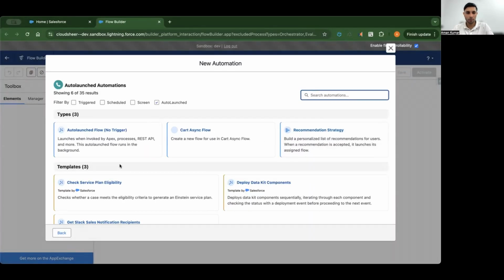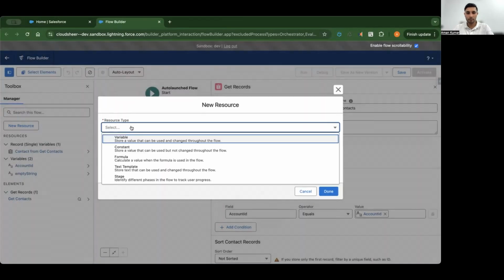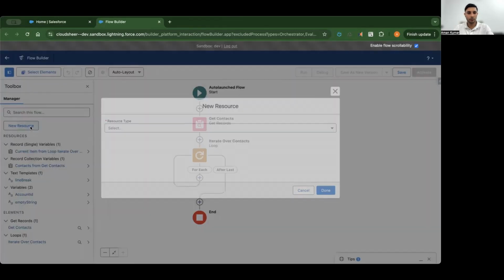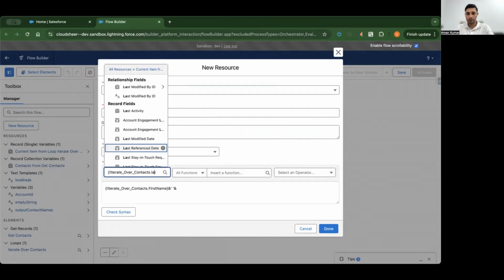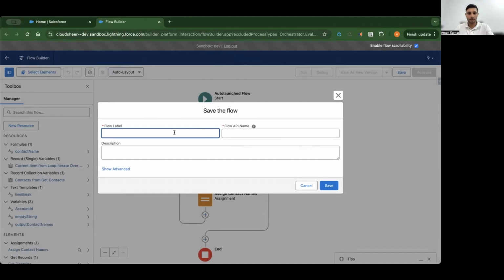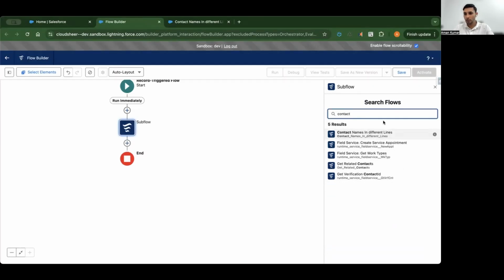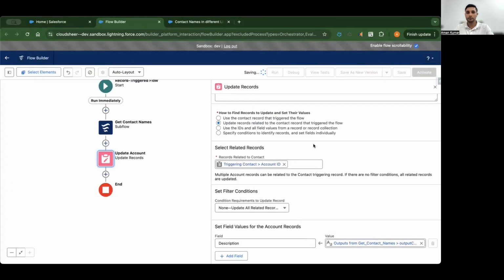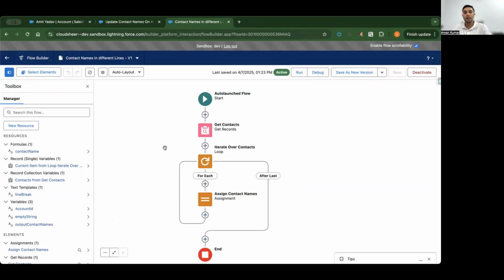Line Break In Flow Text Variable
🎯 How to Add Line Breaks in a Text Variable Using Salesforce Flow | Developer Tutorial

Struggling to display values on separate lines in your Salesforce flow output variables? In this video, I walk you through a simple yet powerful technique to insert line breaks into a text variable using Flow Builder.

This method is especially useful when you're working with autolaunched flows.

✅ What You'll Learn:

1.⁠ ⁠How to use text templates and line breaks in Flow
2.⁠ ⁠Creating a formula to combine multiple fields
3.⁠ ⁠Looping through records and appending line breaks
4.⁠ ⁠How to pass and return text values between auto-launched and record-triggered flows
5. Real time Use Case - Updating a prompt template from child records information

Whether you're building complex automation or refining UX for users, this is a must-know trick for any Salesforce admin or developer.